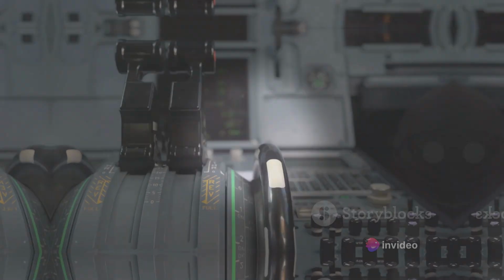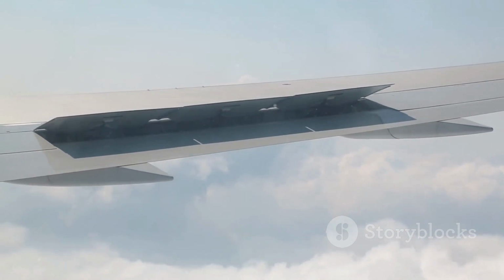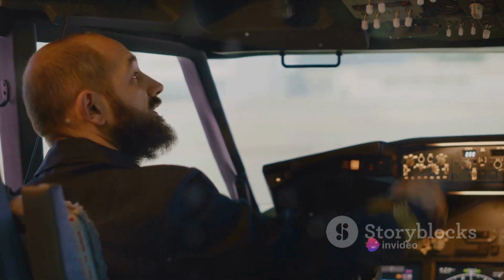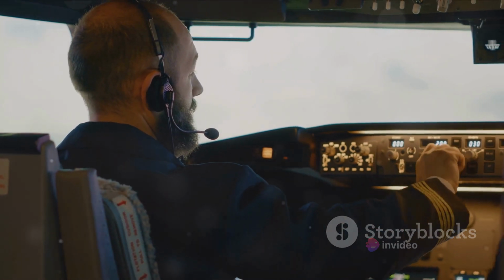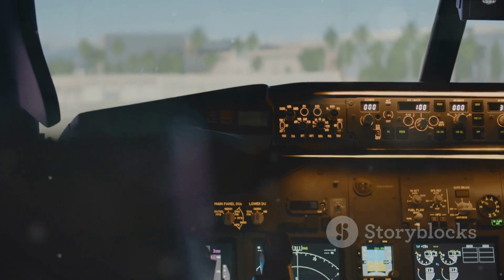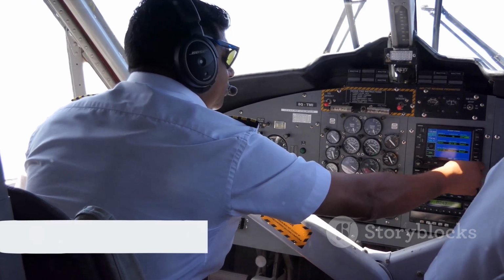How does an aeroplane fly? working and its aerodynamics explained.